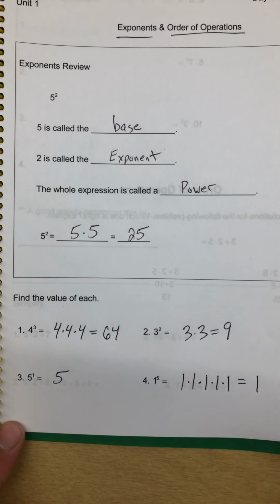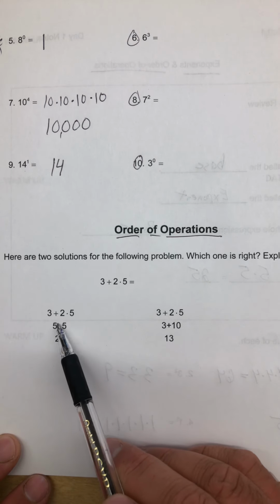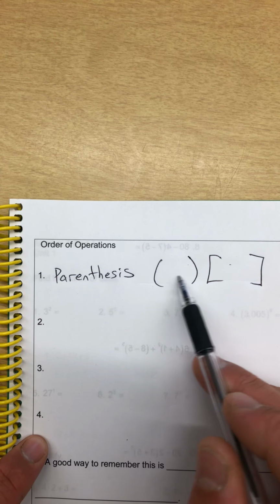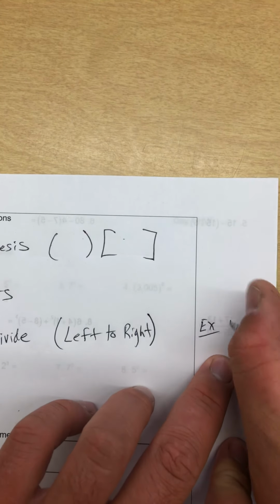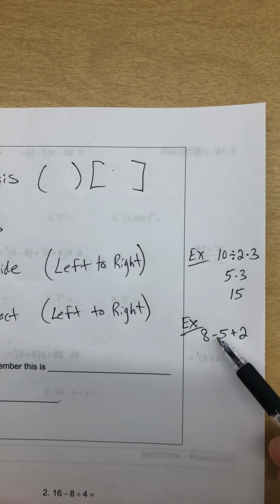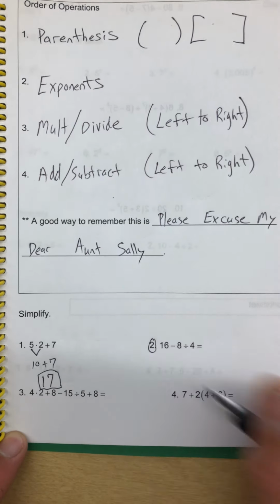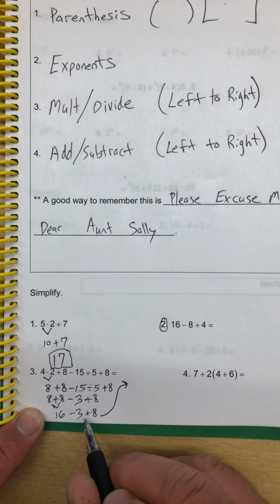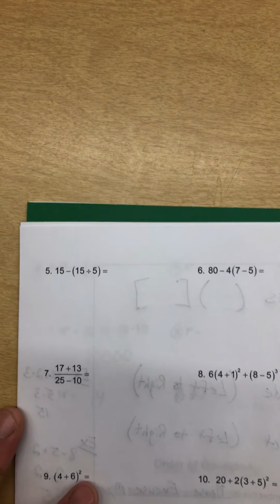A1 P1 ch 1 day 1 notes